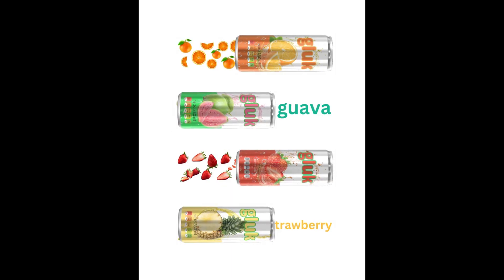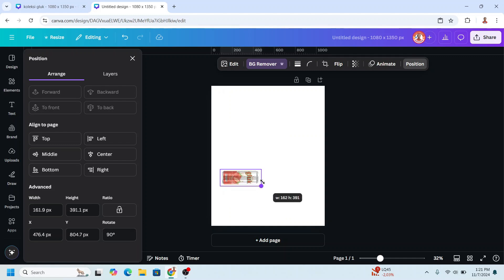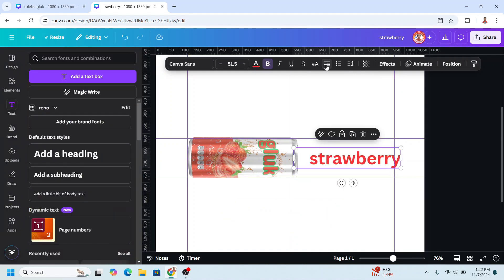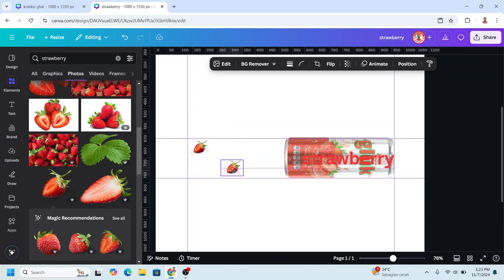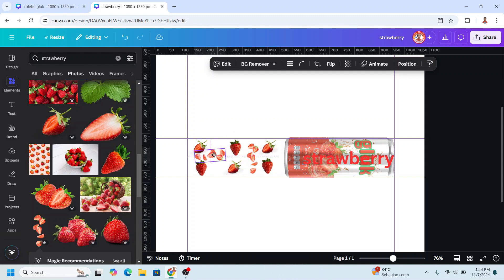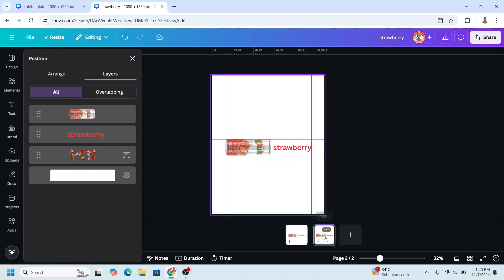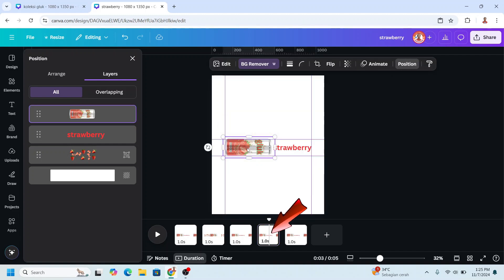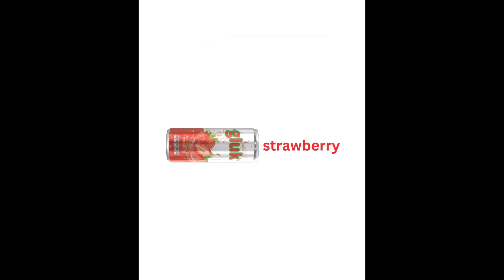Canva Animation Tutorial Product Ads Motion Graphic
In this Canva tutorial video i will share how i create product ads motion graphic in
Canva using only 1 animation to create slide motion. The other Canva animation